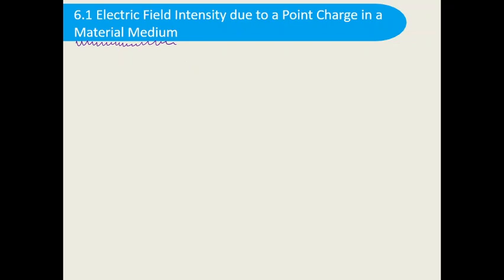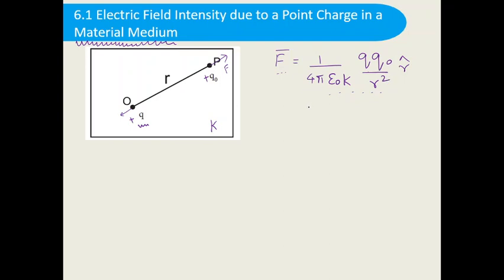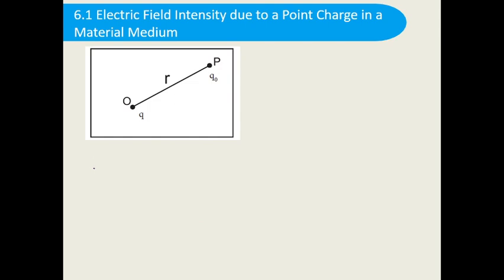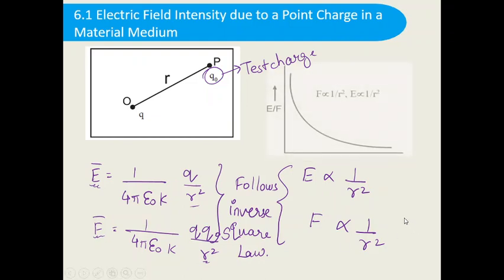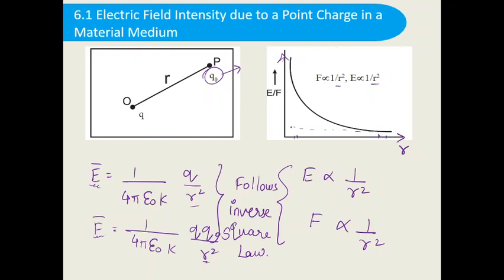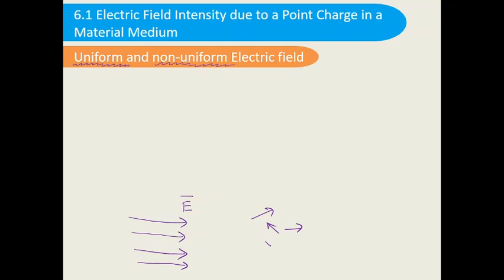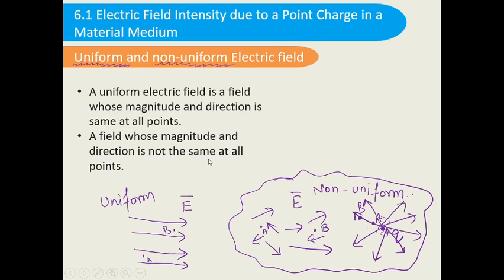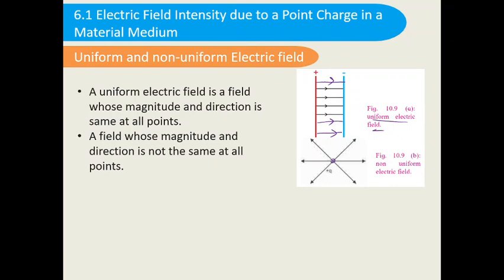10.6.1 Electric Field Intensity due to a point charge | Electrostatics 11th | Maharashtra Board